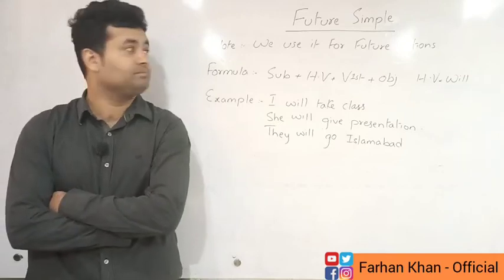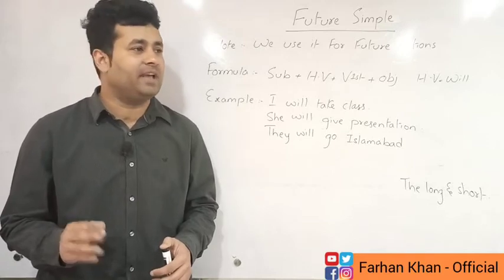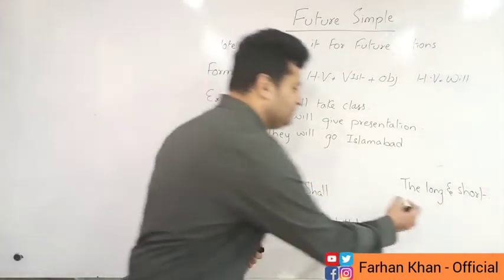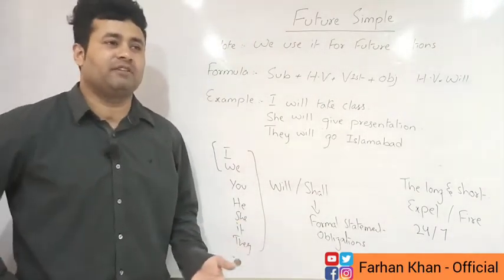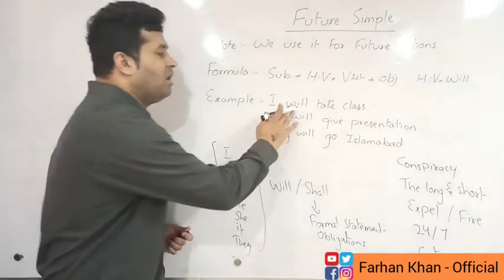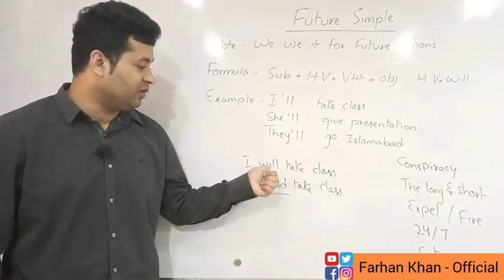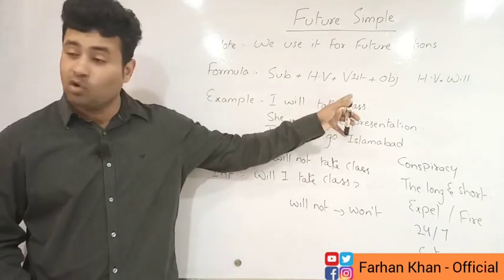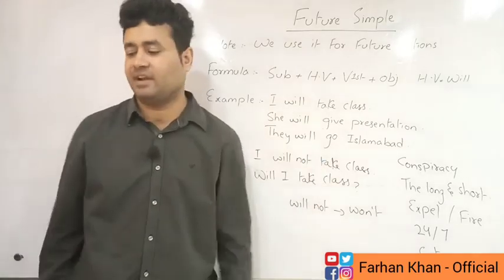Future Simple / Indefinite in English Grammar | Lesson#8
NexGen English | Farhan Khan | Basic English Grammar | Lesson#8 | English Course

The Future Simple Tense is a tense used to express future actions.

Kindly watch complete lecture, try to make sentences & stories about by using Future Simple.

More lectures will be updated soon with sequence.

Cheers.